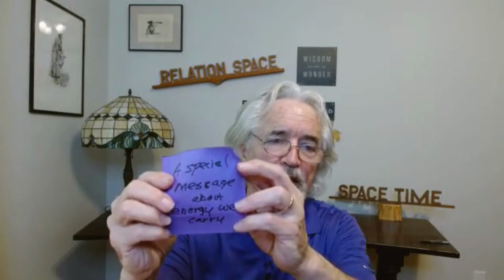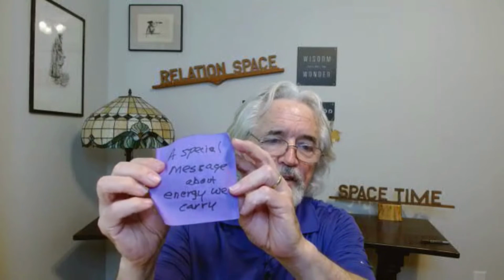Energy Butterflies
These 'butterfly' figures - made from Origami paper - can bring out the social value of the Toy-Physics work.  The amount of substance in each butterfly is given by Einstein's famous energy equation.  This video describes and illustrates utilization of these figures in therapeutic and educational ways.